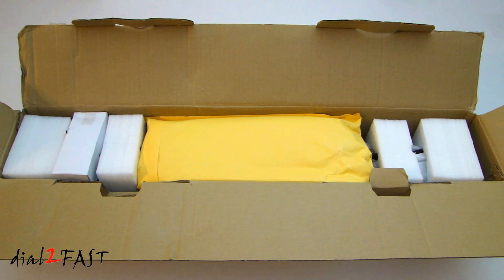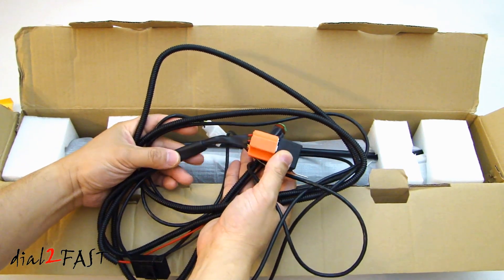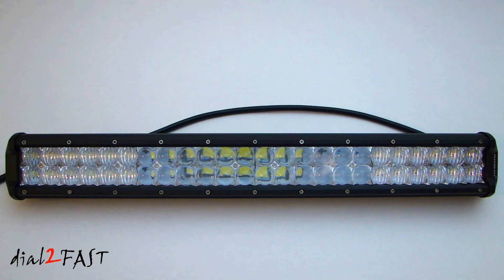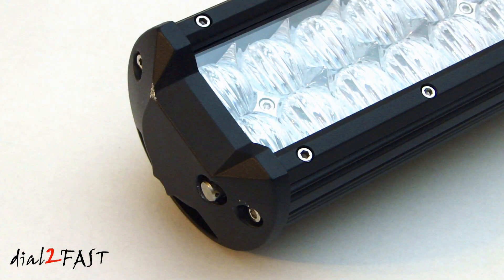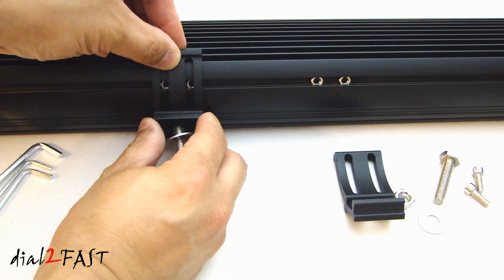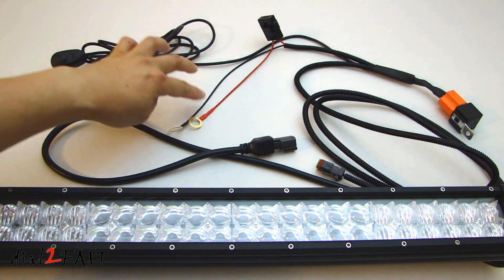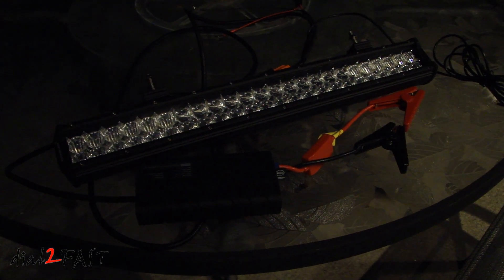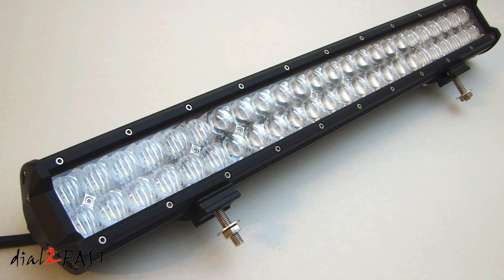AUXBEAM 23" 144W Cree LED Light Bar with 5D Optics - Review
Auxbeam 5D Optics Light Bar (side mount)

Description:

High power 23inch CREE Dual row straight LED light bar
Spot & flood beam integrated in a light bar for optimal light spread
Pending aperture system blocks unused light for a clean beam
Full aluminum housing for extra durability while doubling as heat sink
IP67 rated constructionr,anti-corrosion,shockproof

Technical Specification
Power: 144W
Number of Chips: 48pcs*3W intense CREE LED
Luminous Flux: approx. 14400lm
Working Voltage: DC 10~30V(fit 12V/24V vehicles)
Color Temperature: Cold White 6500K
Protection Rate: IP67
Beam Angle: Spot(30 degree) & Flood(60 degree) combo
Working Temperature: -40~85 degree Celsius
Size (with bracket): approx 583mm (23")*90mm(3.5")*65mm(2.6")
Size (without bracket): approx 583mm(23")*80mm(3.1")*65mm(2.6")
Material: Extruded Aluminum profile,high transmission PC lens
Alu Firm Bottom slip mount(150 degree angle adjustable)
About 50,000 hours life time
Certified by CE & RoHS